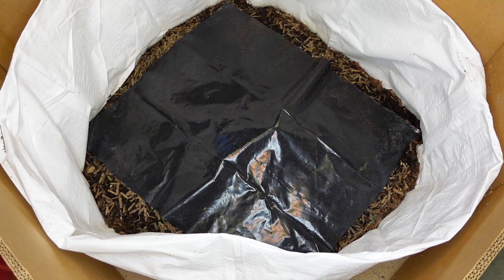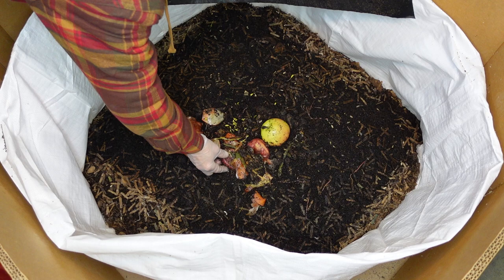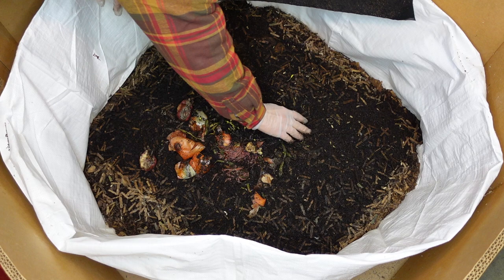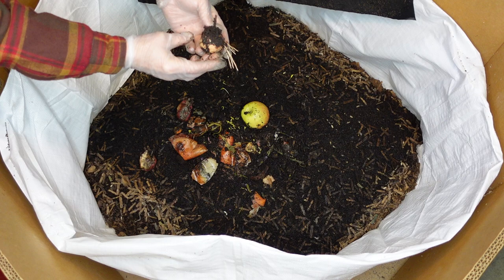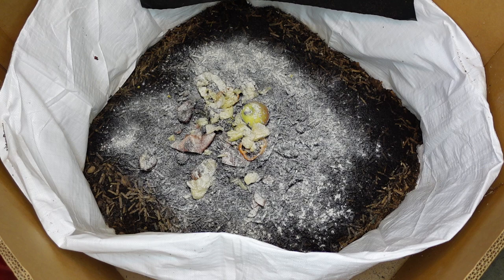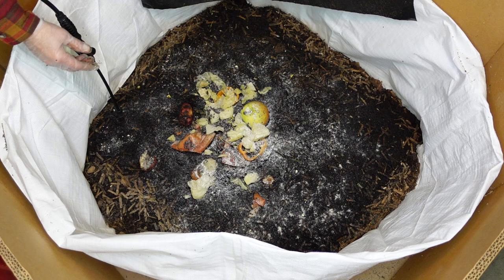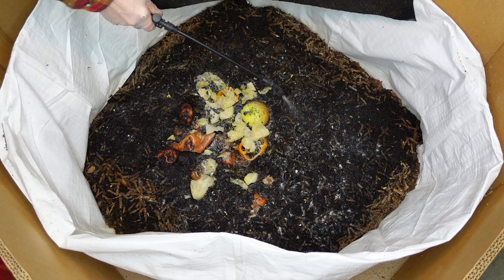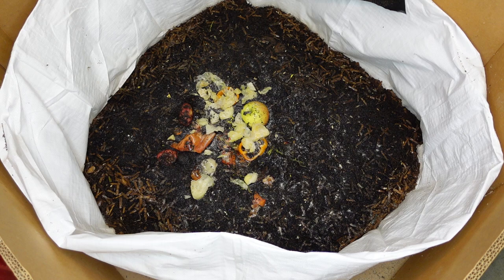DECIDING to SPLIT BIN #2 - WORM BALL!!!!, BABIES!!!, and HOW I FEED FAST FOOD AND CHOW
EXTREME number of babies!! Bin #2 NEEDS to be pulled apart. SOOO MANY BABIES, and A VERY LARGE WORM BALL. See how I feed the bins. Found an avocado seed growing. Deciding to split this bin. FEEDING FROZEN FAST FOOD AND CHOW